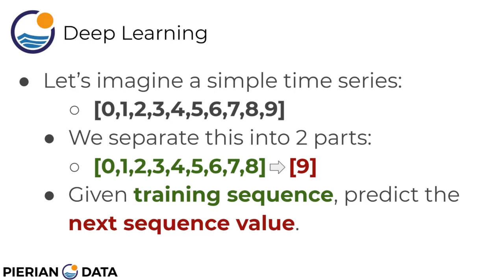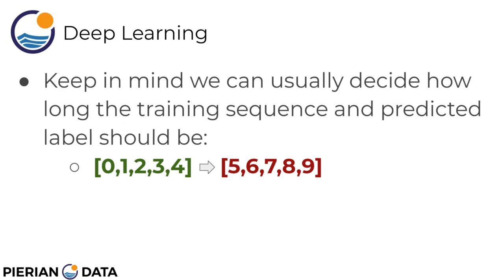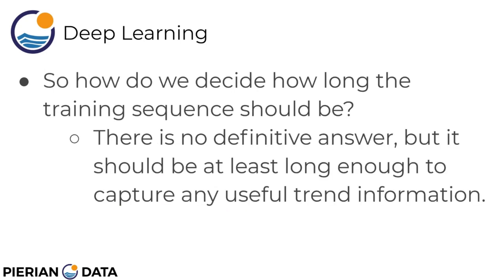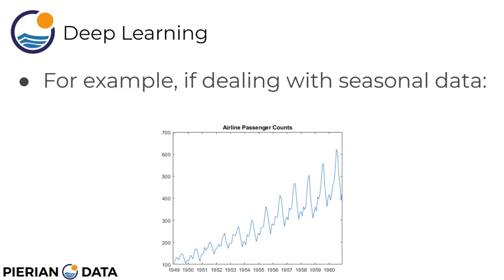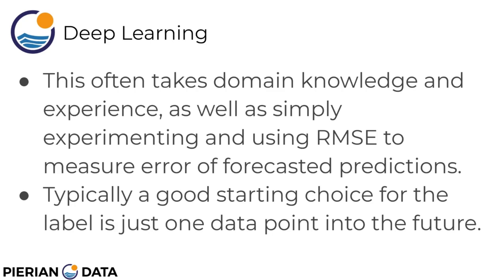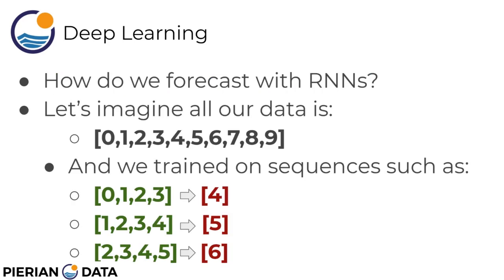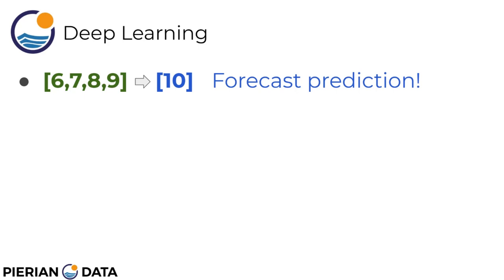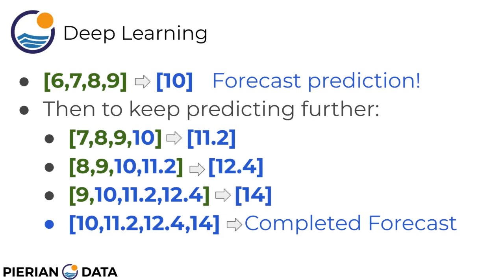5 RNN Batches Theory